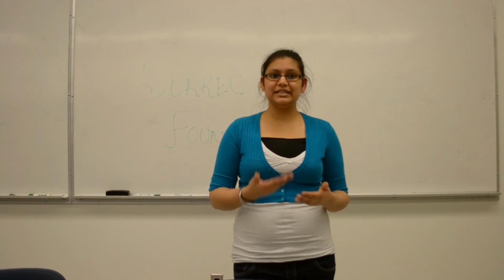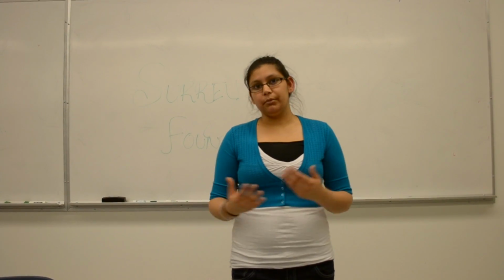surrey foundation 2.mov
Segmentation
        • market can be segmented into the city of Surrey
        • this city can be further segmented into the three age groups: youth, adults, and seniors
        • Can further divide our adult and senior groups in terms of high and low income

Targeting

        • Our targeting strategy is to specially target the youth and adult segments
        • Youth in highschool and univesities is a specific group of interest due to the Surrey Foundations Youth in Philanthropy program
        •  By targeting youth  we are able to get tomorrow`s adults not only aware of the surrey foundation but take active roles in it
        •  The adult segment makes up the largest segment of the surrey population at 61.2%
        • Divide our adult segment into high and low income adults
        • Target high income adults at prestigious events and gala`s and push sustainability aspect  and it`s community roots and roles
        • Higher income adults are generally business owners and south surrey residents who have lived in Surrey for generations or owe their success to the community
        •  Lower income adults and families, which compose a majority of the city`s population are an ideal target at free community events like the fusion and children`s festivals
        • Can create awareness and aid the organization by possibly volunteering their time

  Positioning

        • Surrey foundation can position itself on the basis of it`s community and sustainability aspect and youth program
        •  Surrey foundation`s endowment fund for the community allows it to be sustainable so whenever, problems arise in the community there is funding to address them
        • Youth in Philanthropy program, empowers  youth and allows them to have their own grants and boards to address whatever issues they feels are most important
        • Both programs are unlike any other in the Surrey Community

Conclusion

In summary:
        •  market segment analysis found it best to segment the city of surrey by age: youth, adult, and seniors for our organization.
        • Our targeting strategy was geared towards the youth and adult segments

our positioning was on the basis of the youth program and the sustainability and community aspects of the organization itself